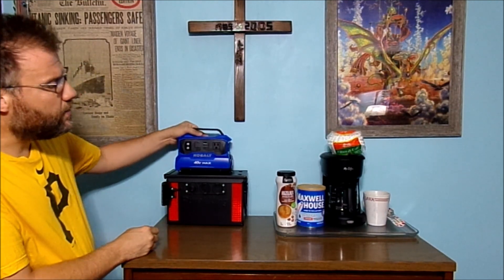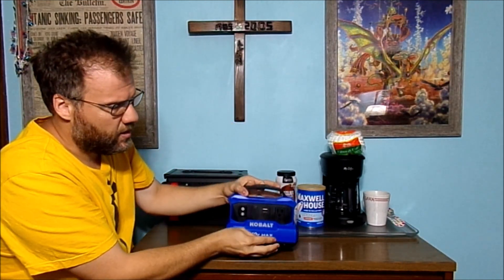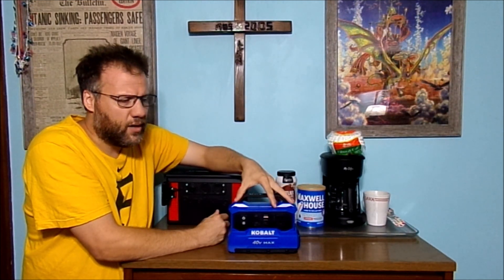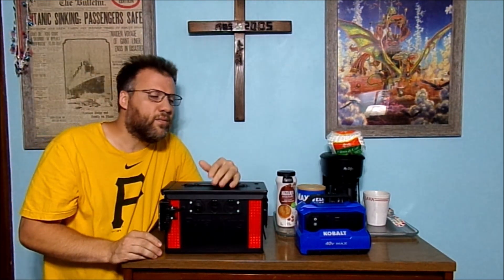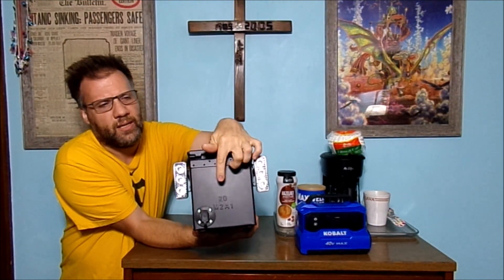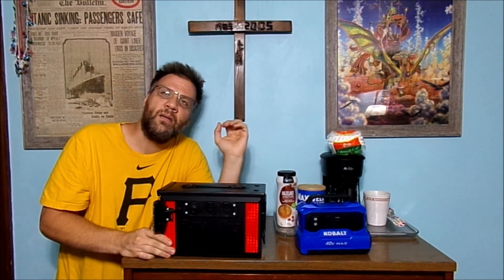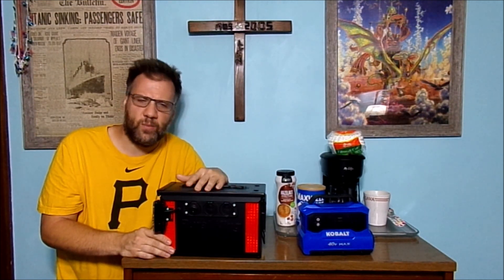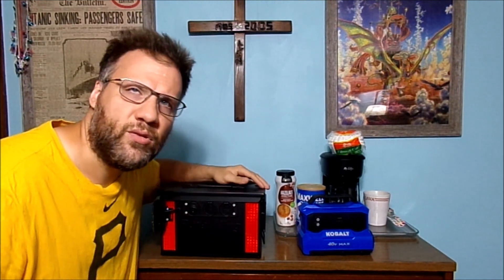PORTABLE POWER INVERTER